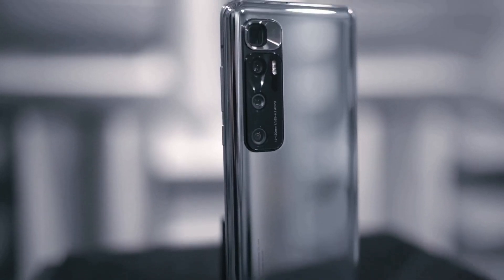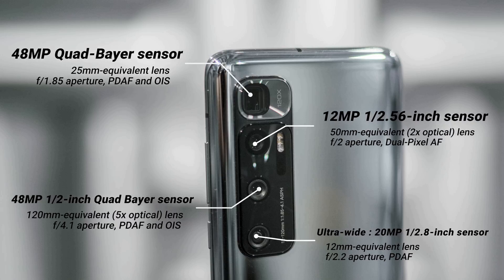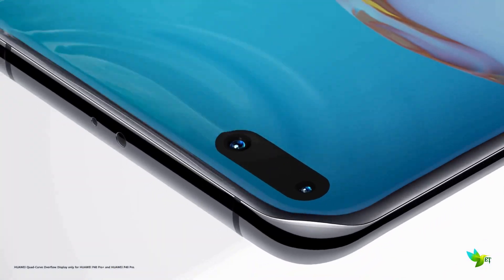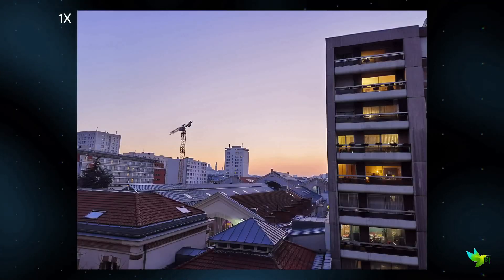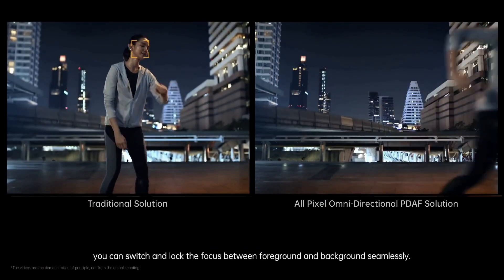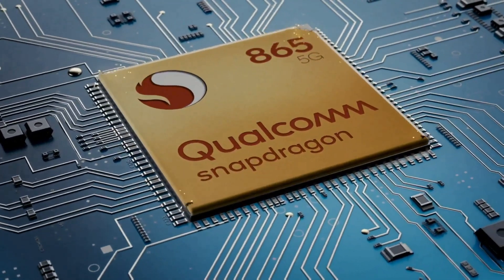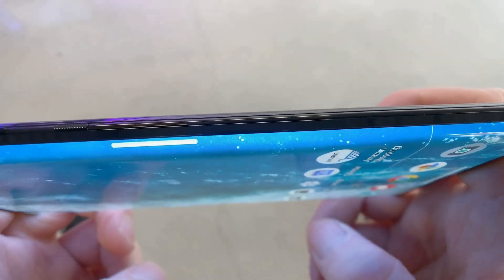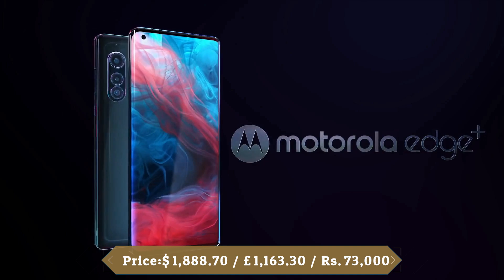Top 5 Best Chinese Camera Smartphones 2020